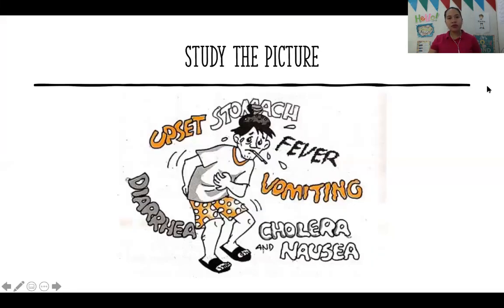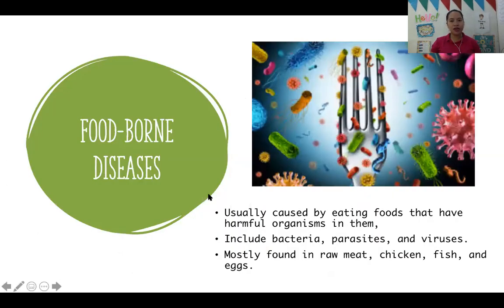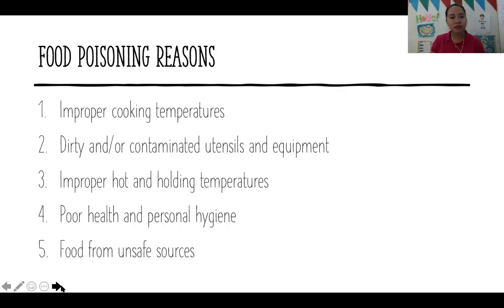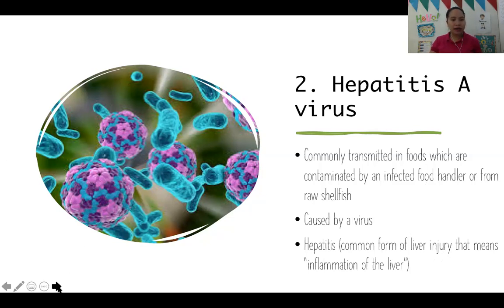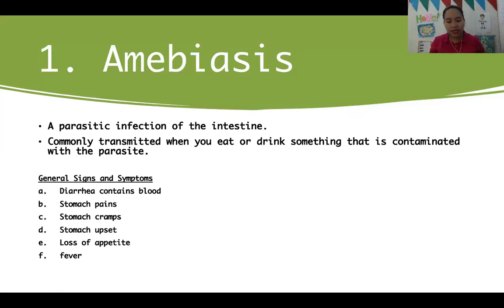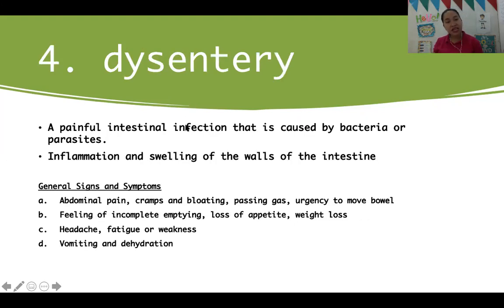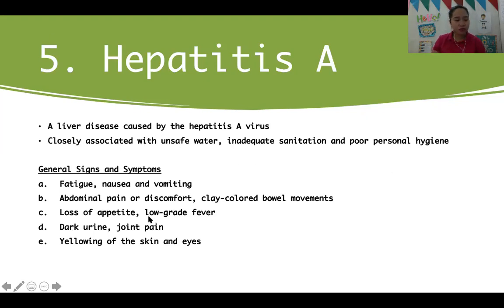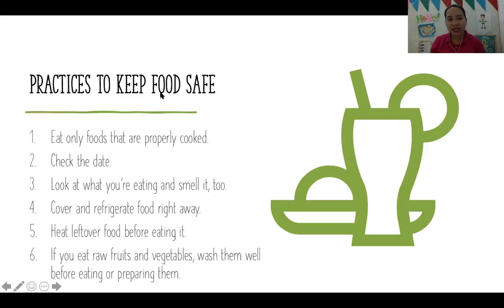LESSON 3 HEALTH 4